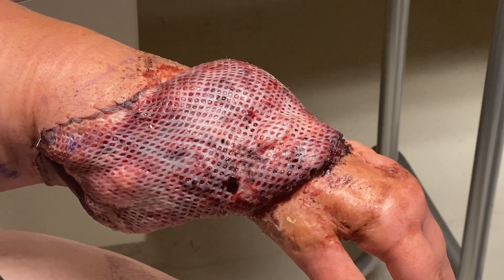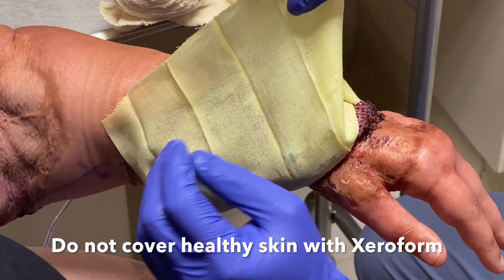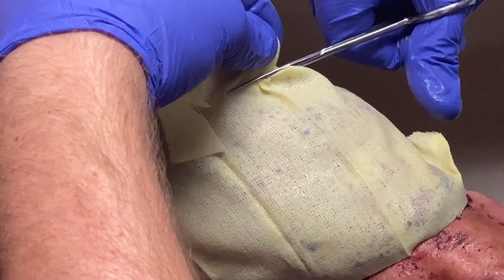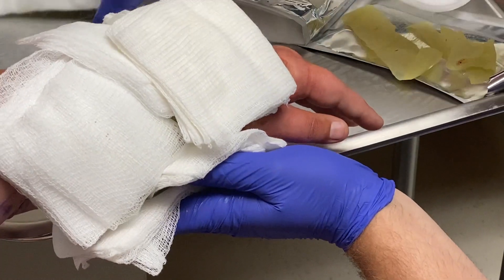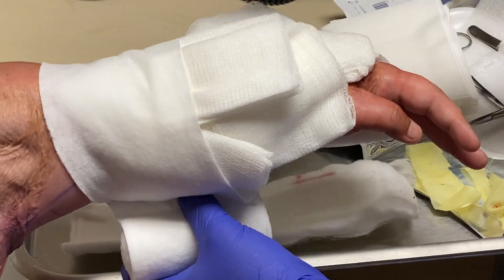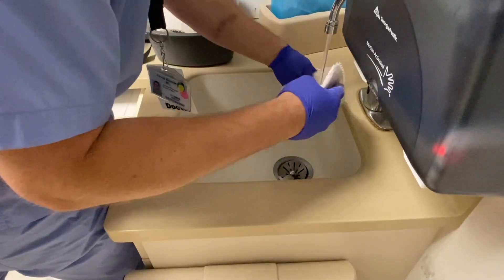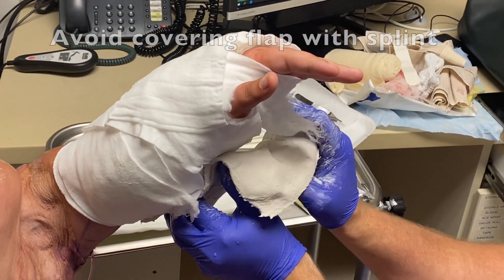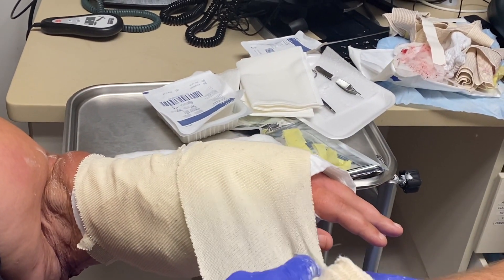Skin Grafts Part II cover pad splint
Check out our series on skin graft wound care in the ER.